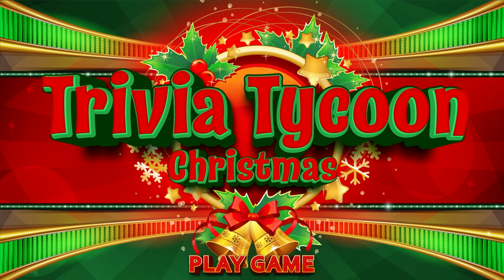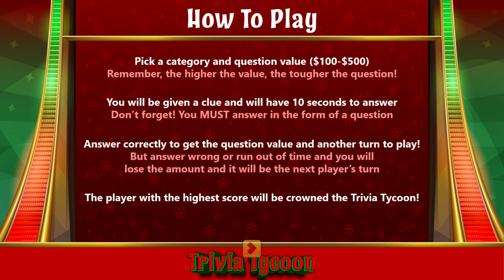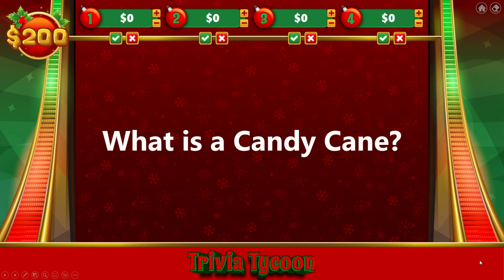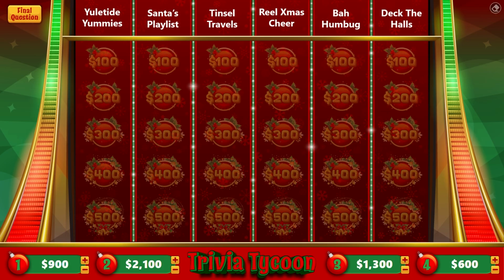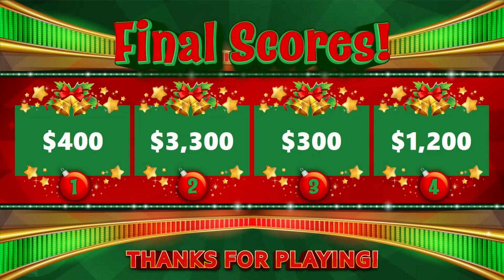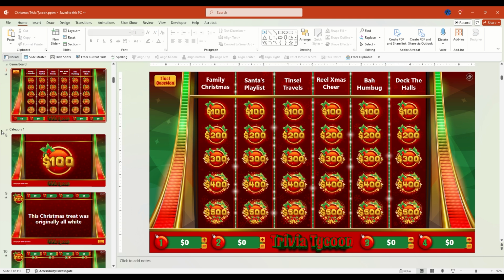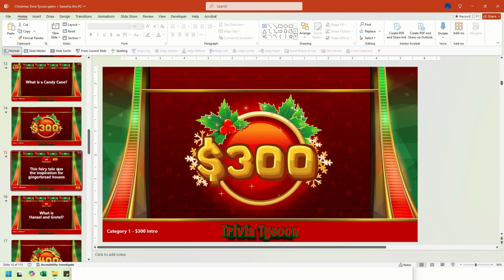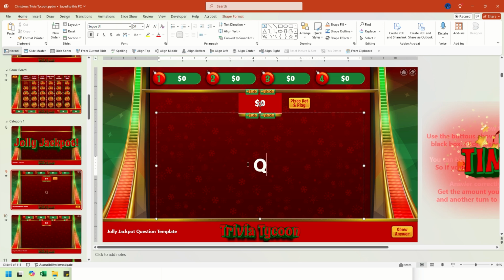How to play Christmas Trivia Tycoon | Good Golly Games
Learn how to set up and play Christmas Trivia Tycoon – an interactive, easy-to-run PowerPoint game for family parties, classrooms, and team events. No experience needed – just open the PowerPoint, enable macros, and play!

⏱️ Quick links:
00:00 How to play
02:01 How to play the Jolly Jackpot
02:43 How to play the Final Question
03:35 Other buttons
03:53 How to edit the questions and answers
04:53 How to move/edit the Jolly Jackpot